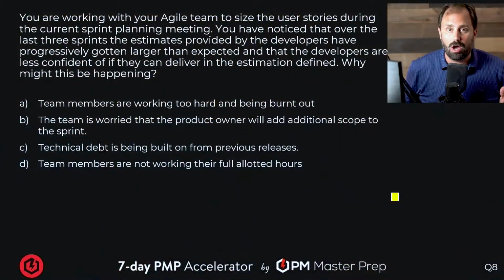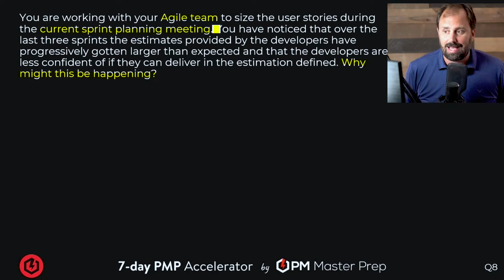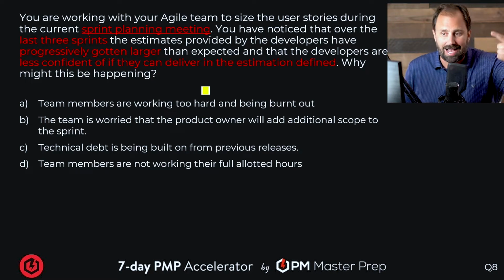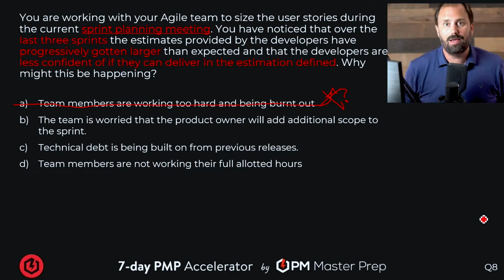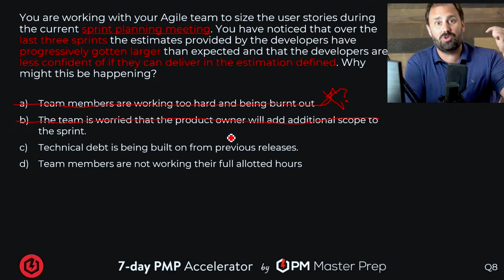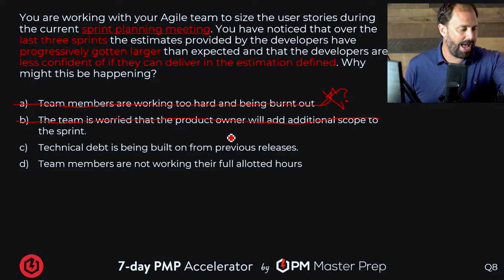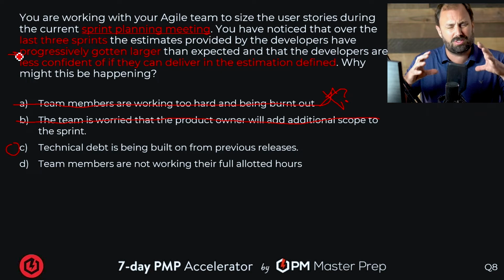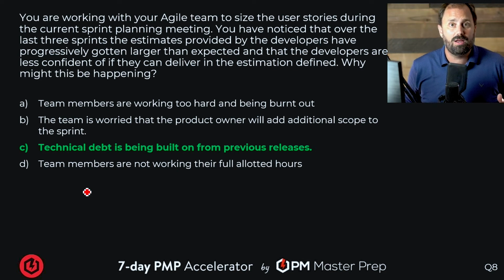2022 PMP Questions and Answers